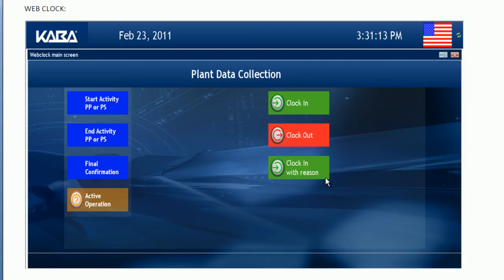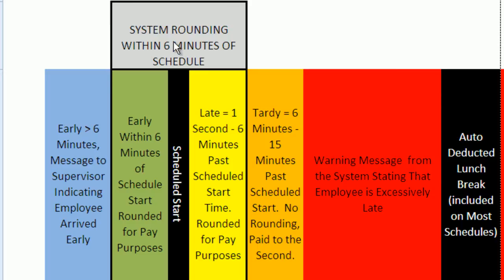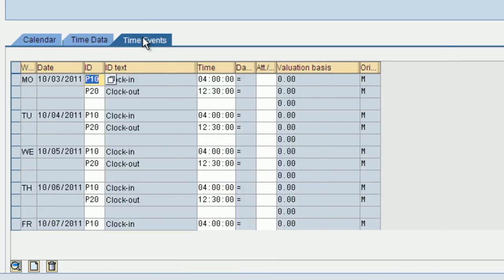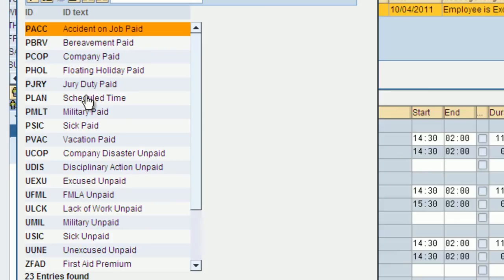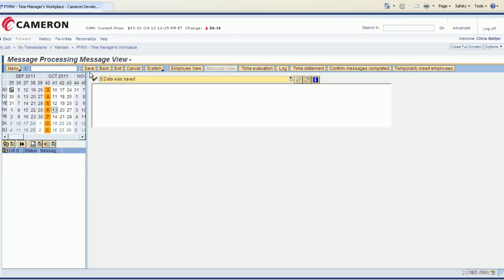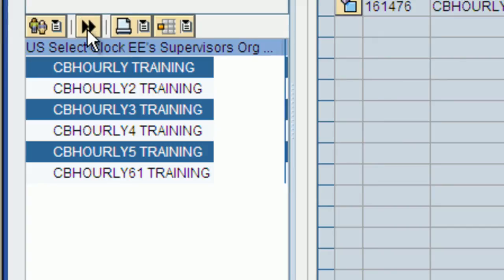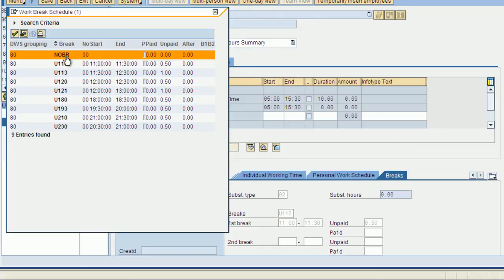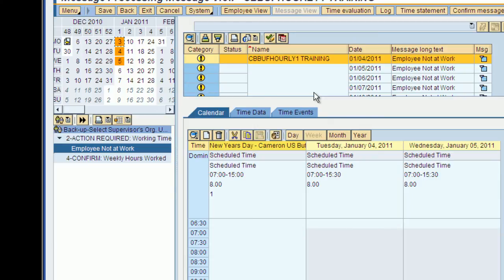PTMW Training Video DRAFT.avi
THis is a first draft.  Intend to add:
1.  Work schedule change form.
2.  Time Balances Report
3.  Man Hours Report
4.  Time events report